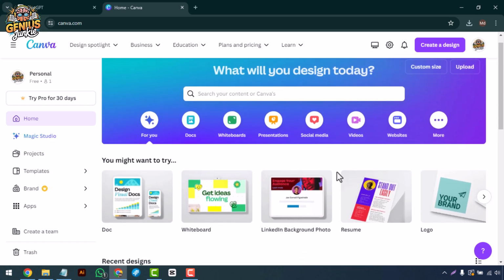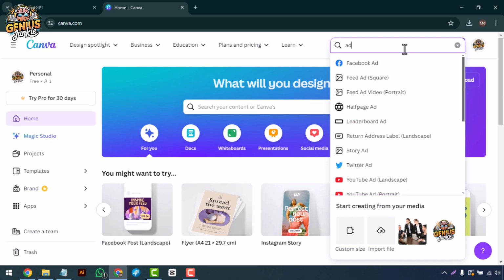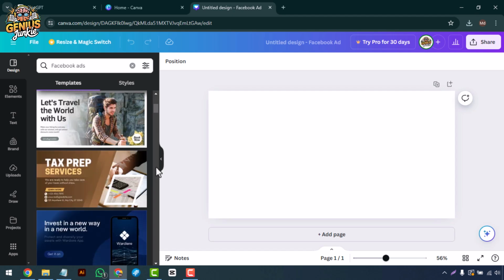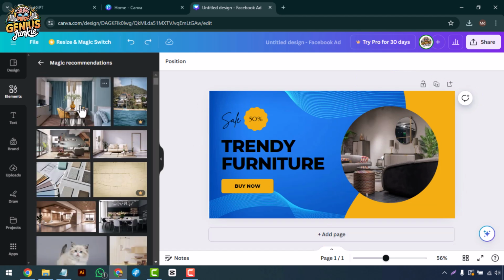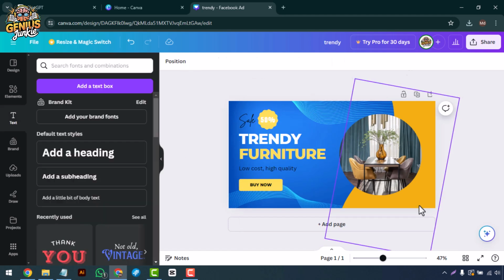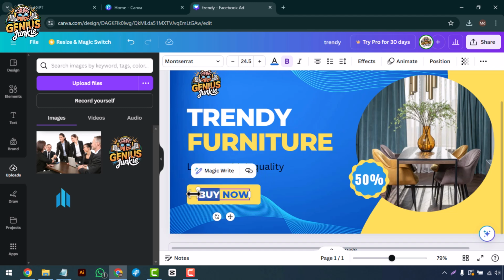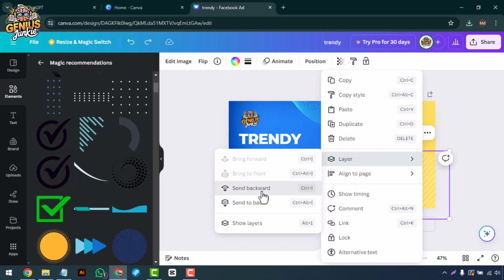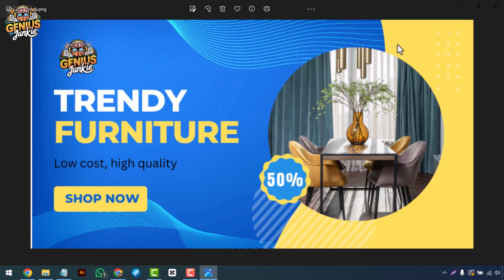How to Create Stunning Social Media Ads in Canva | Genius Junkie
Hey, Genius Junkies! Today, I'm going to show you how to create stunning social media ads using Canva. With eye-catching ads, you can effectively promote your brand and attract more customers. Let's get started!
Learn how to create stunning social media ads using Canva! This step-by-step tutorial will guide you through designing eye-catching ads for Facebook, Instagram, and more, helping you boost your marketing efforts.